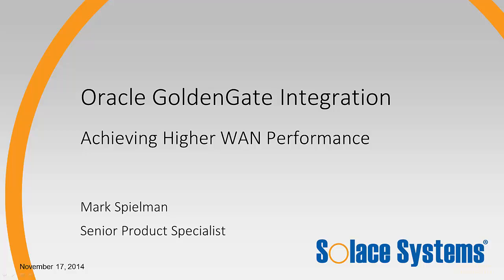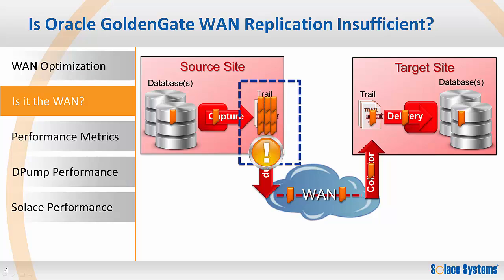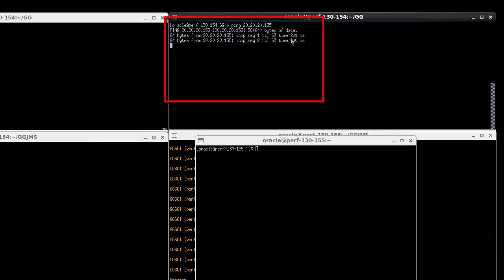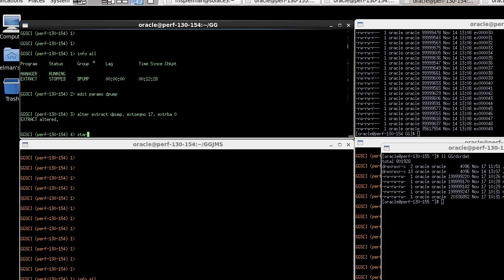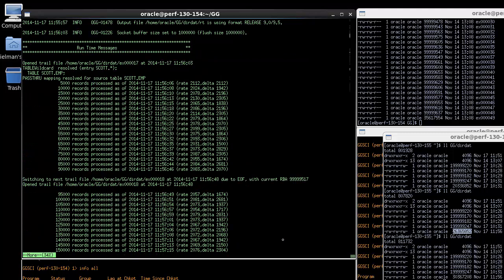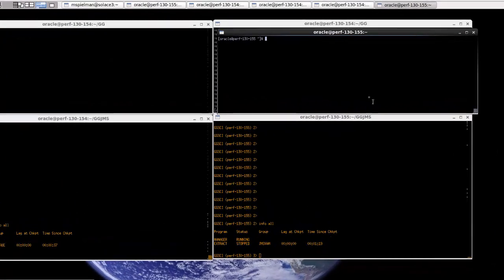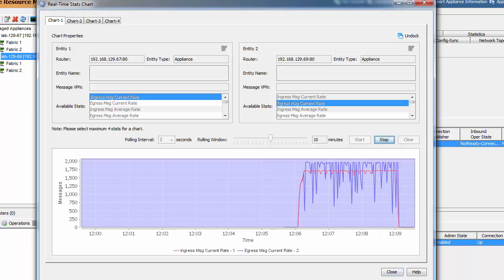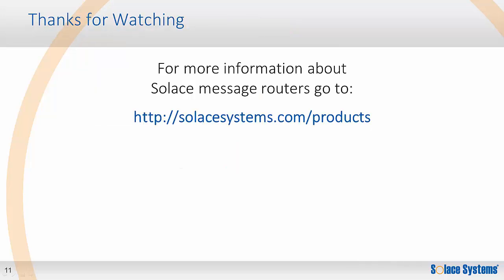Oracle GoldenGate Integration: Achieving Higher WAN Performance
See how Solace message routers can accelerate GoldenGate replication over the wide area network.